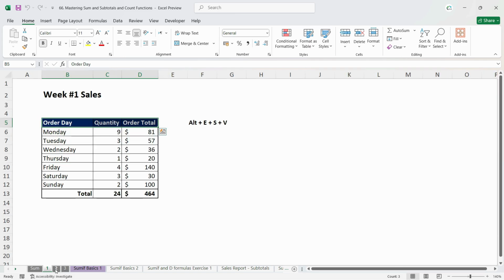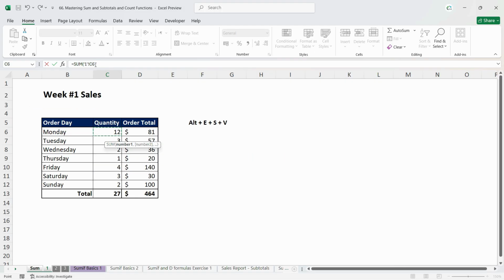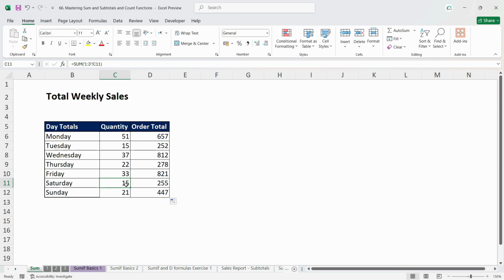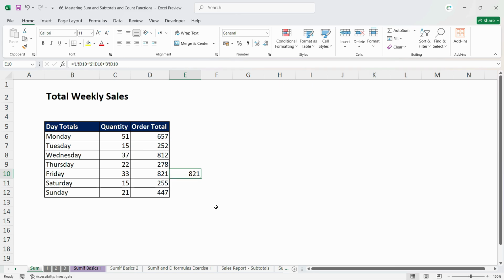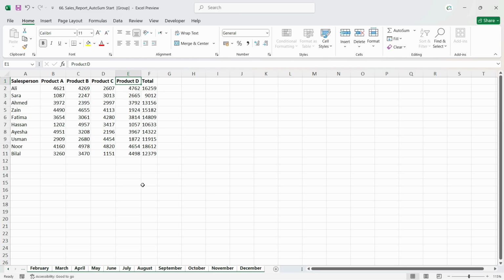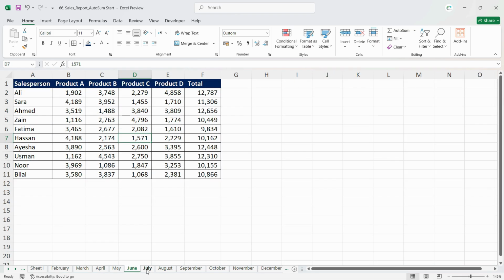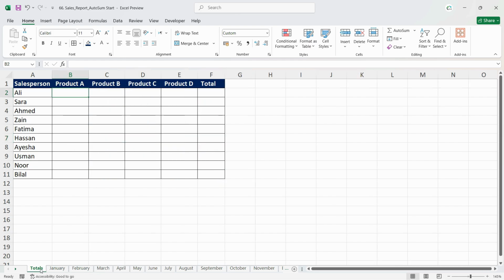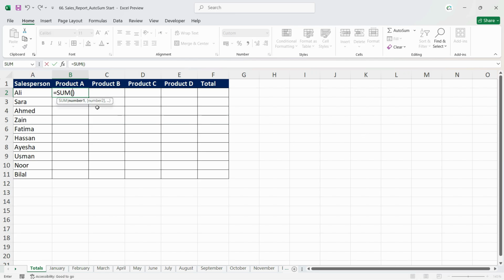Create a Master Total from Multiple Sheets in Excel | Simple SUM Function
Learn how to create a master total from multiple Excel sheets using the simple SUM function. Instead of manually copying totals from each sheet, you can build one master sheet that adds values across different worksheets automatically.

This method is beginner-friendly yet powerful for managing multi-sheet workbooks.

✅ What You’ll Learn:

How to add totals from multiple sheets in Excel

Using the SUM function across different worksheets

Building a master summary sheet step by step

Easy Excel automation for reports

Time-saving Excel tips for large workbooks